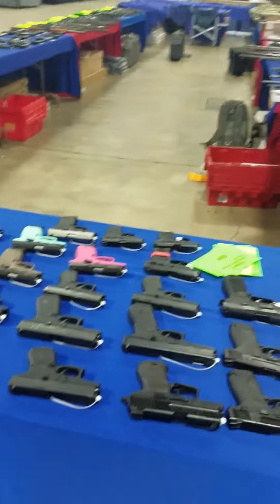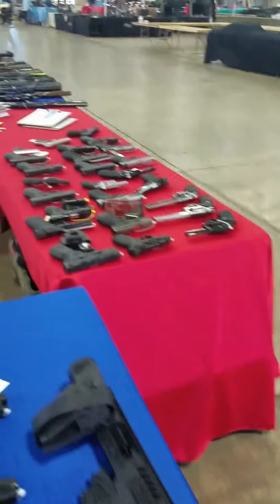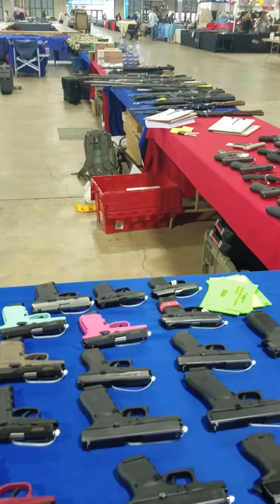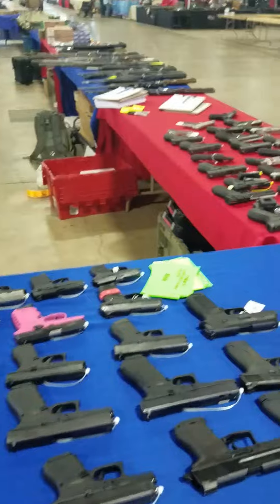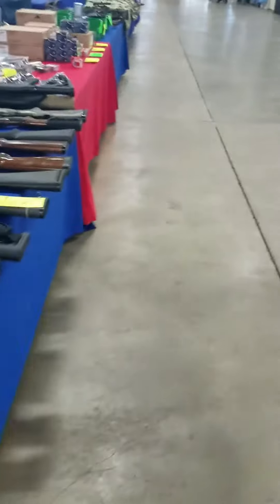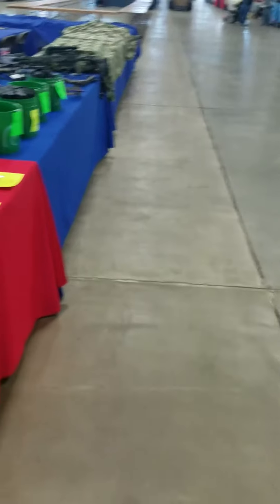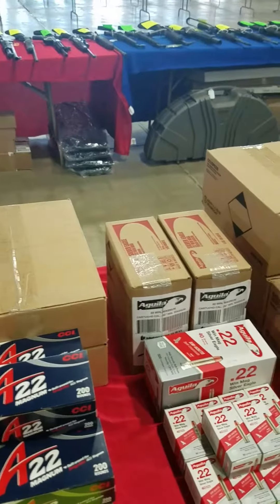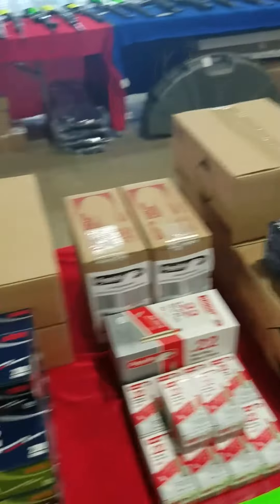New Specials February 24, 2017